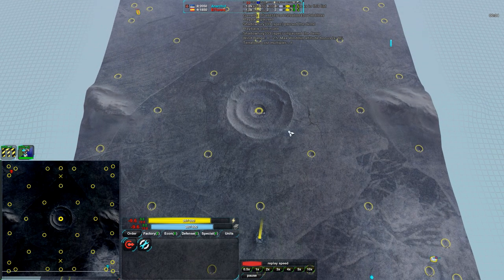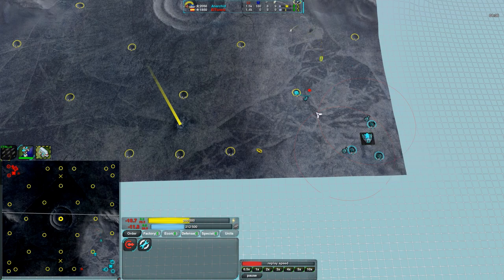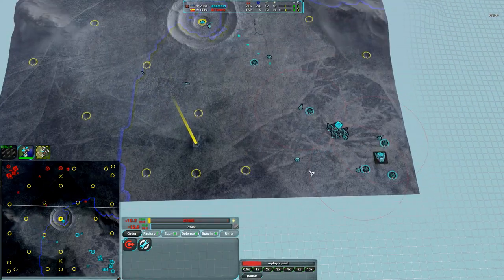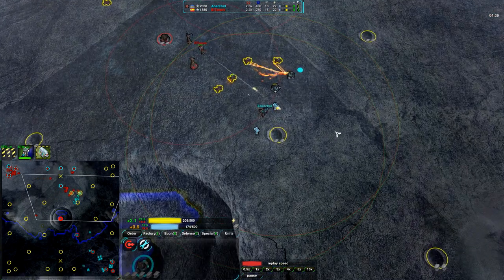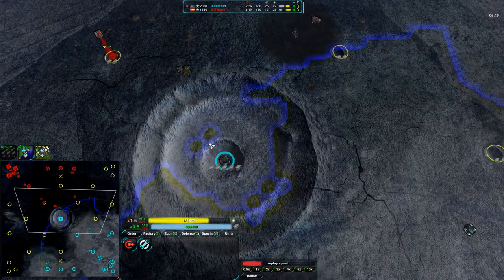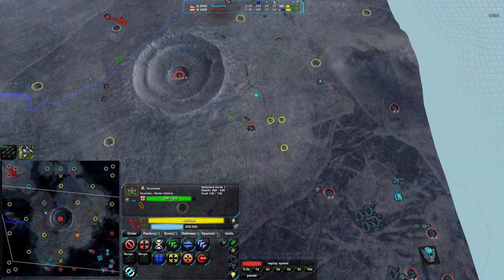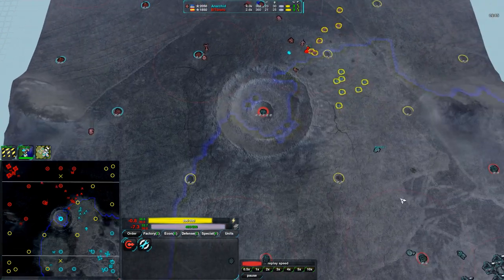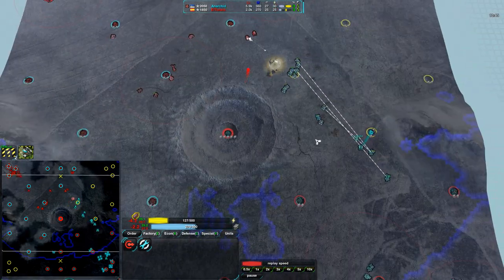2013/07/09: Anarchid(LV) vs ElTorero(LV) on Icy Shell - Zero-K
Here we have a demonstration of the power of light vehicles, and also how much Anarchid likes static defenses

Zero-K v1.1.6.8
Anarchid(Light Vehicle) vs ElTorero(Light Vehicle)
Map: Icy Shell v01

Highlights (may be spoilers):
1:07 ElTorero starts out with Slashers in place of Defenders early on
3:57 ElTorero goes for a small raid, Anarchid gets some quick Ravagers
5:00 ElTorero goes for the commander snipe while defending a strong attack from Anarchid
7:00 ElTorero goes for another raid
8:20 Anarchid goes for a counterattack
9:45 Anarchid builds a Dominatrix